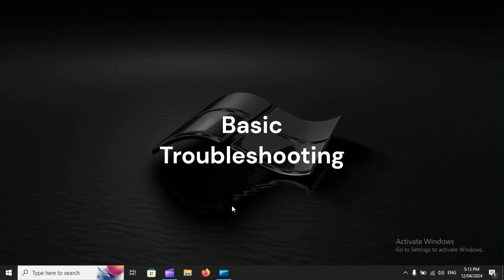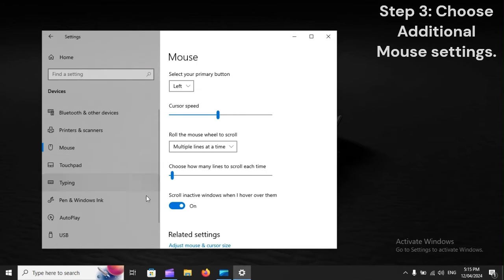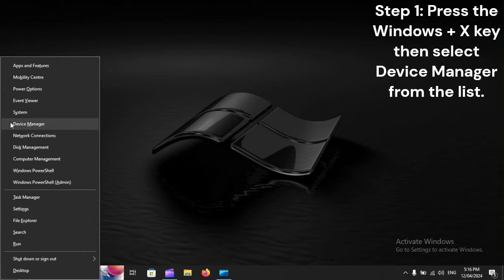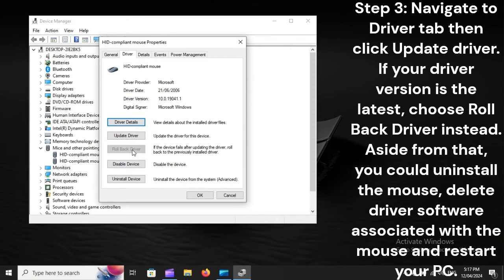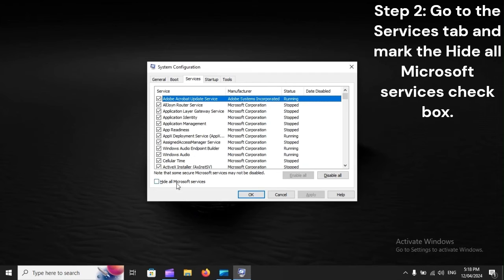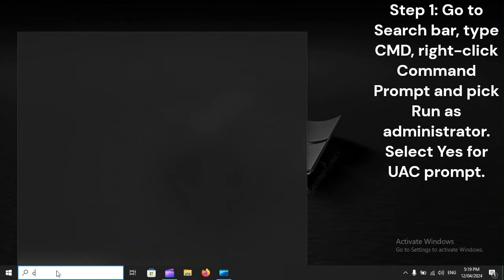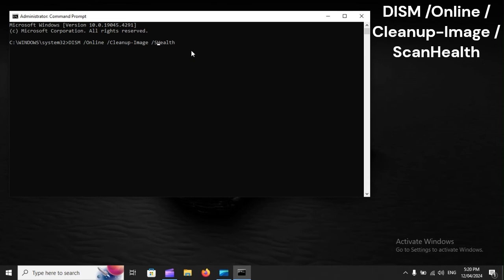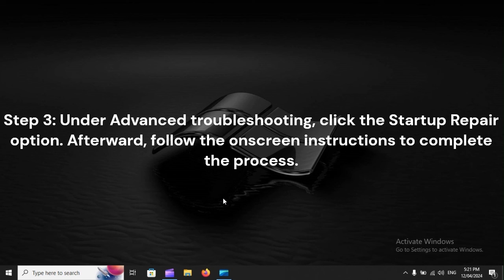SOLVED! “A Pointer Device Has No Information About The Monitor It Is Attached To”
All in all, mouse is one of the most important peripherals on Windows computers so mouse connectivity issues can disrupt the user experience. Your mouse keeps disconnecting from the computer at random and Event Viewer records an entry that states "A pointer device has no information about the monitor it is attached to"? Then it's strongly recommended that you take a look at our troubleshooting guide.